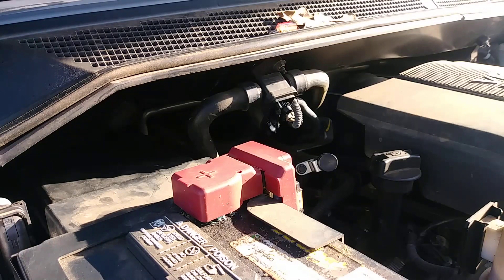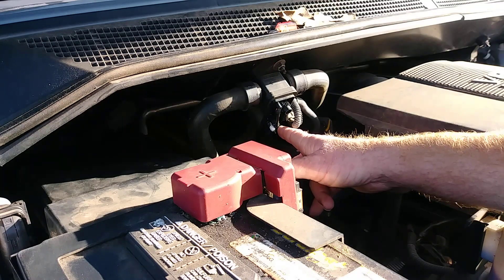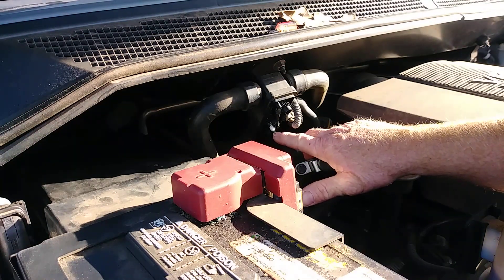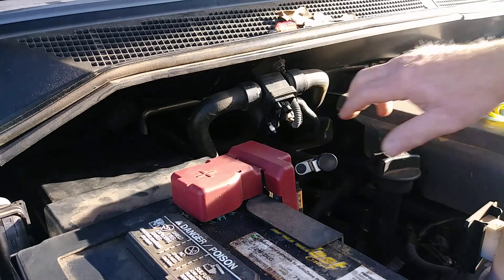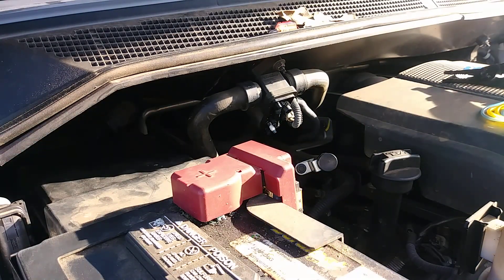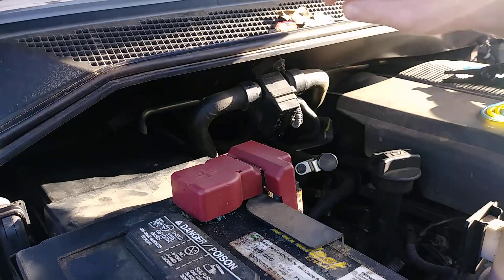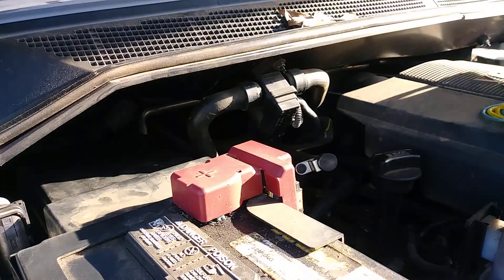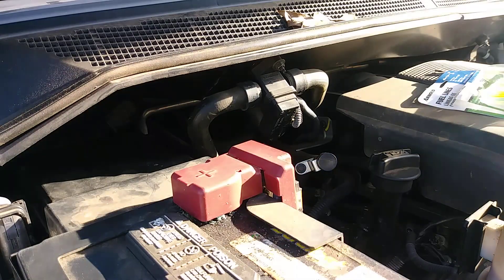Nissan Titan no heat quick fix, 5 minute $5 no drilling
Heater valve issue quick fix